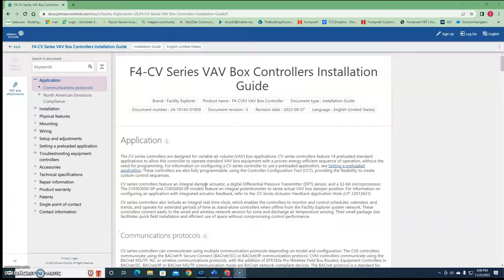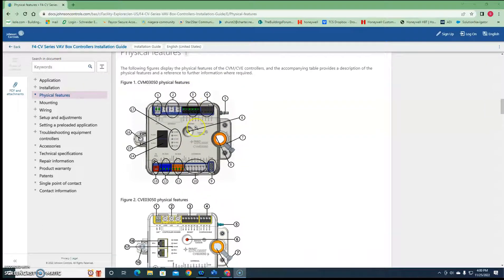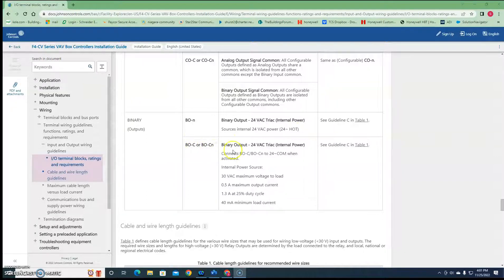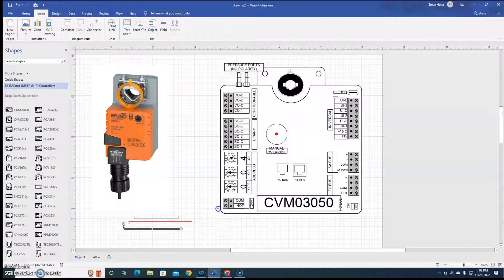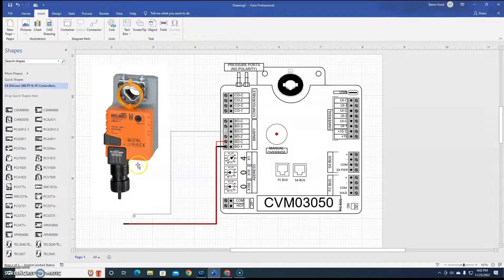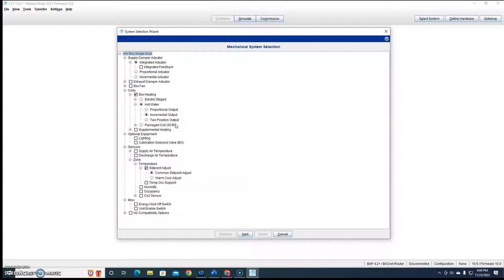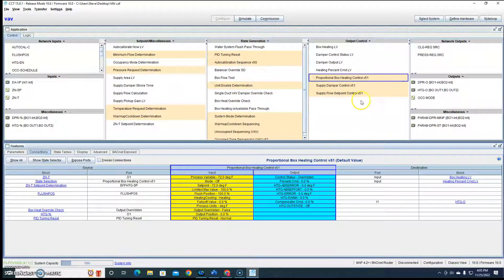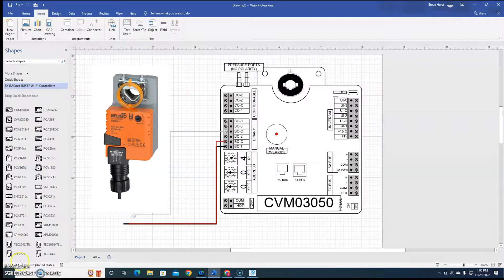How to wire and control a floating actuator on a JCI VAV controller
This video shows how to wire and control a floating actuator with a JCI VAV controller. This works with the PCV1630 and the newer F4-CVM03050 or F4-CVE03050 controllers.